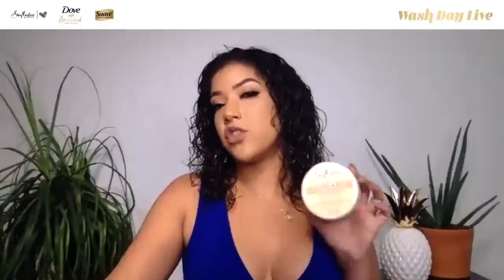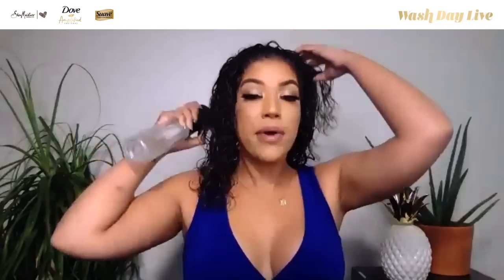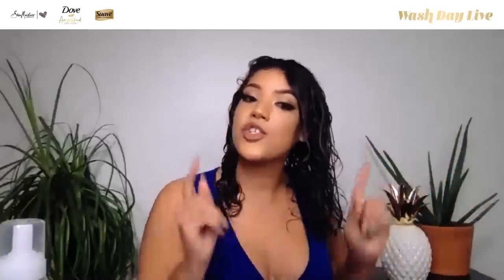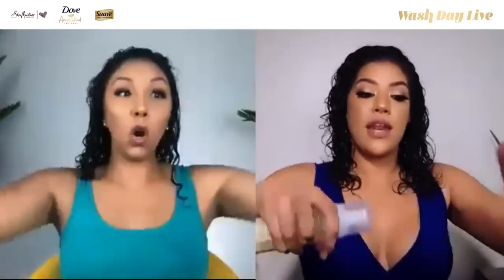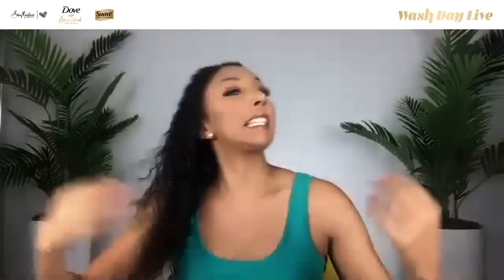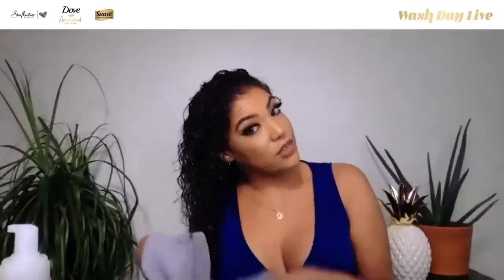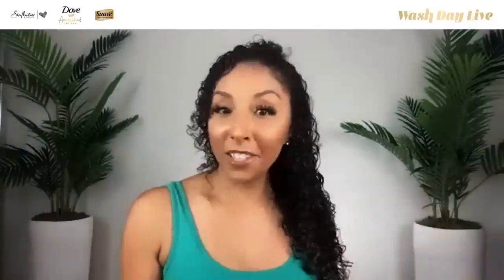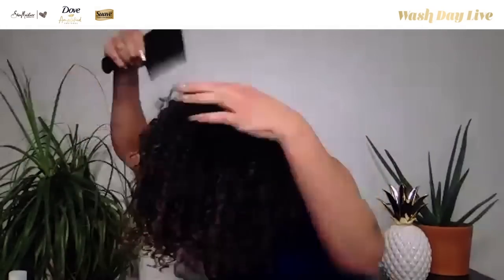SheaMoisture Wash Day Live w/ Bianca Renee & Felicia! | BiancaReneeToday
SheaMoisturePartner I'm so excited to be hosting a WashDayLive with my Curlfriend @Hi F3licia and @SheaMoisture!! YES! It’s happening, we are finally joining together to try some new SheaMoisture products and answer some of our most asked curly hair questions in today’s new video. In this live Hair Happy Hour we will be styling our hair with the Shea Moisture Power Greens , Coconut and Hibiscus and Jamaican Black Castor Oil Collection.

All of these SheaMoisture products are available at Walmart!

Bianca's Wash Routine:
SheaMoisture Power Greens Hair Rinse

Felicia's Wash Routine:
SheaMoisture Power Greens Shampoo
SheaMoisture Power Greens Conditioner
SheaMoisture Jamaican Black Castor Oil Mousse
SheaMoisture Jamaican Black Castor Oil Strong Hold Gel
SheaMoisture Coconut & Hibiscus Hold & Shine Moisture Mist